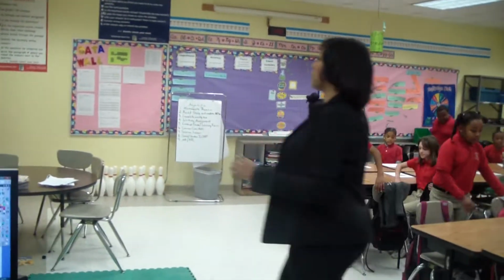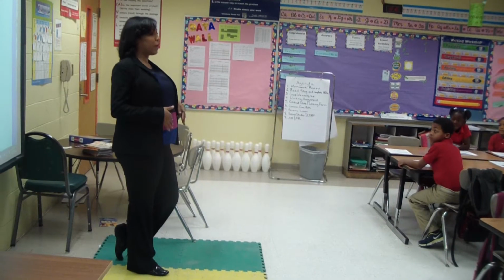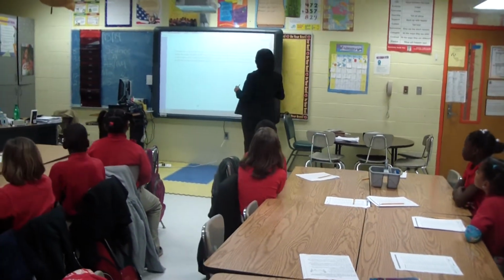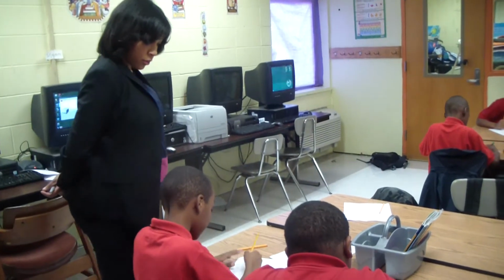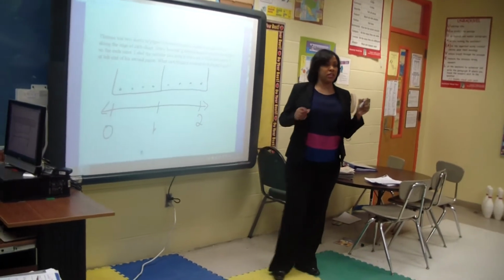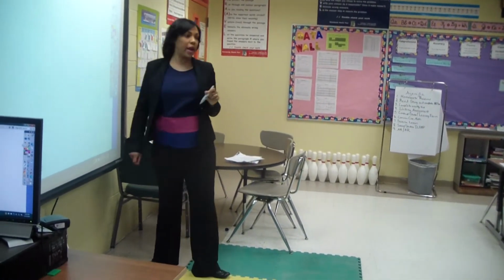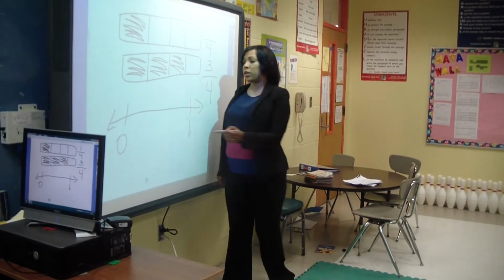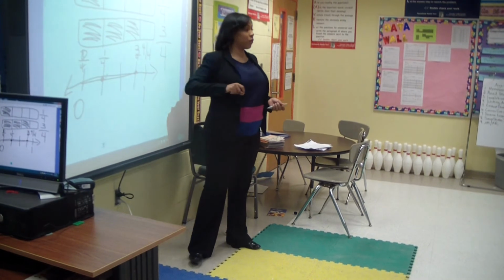Comparing Fractions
Angela Davis Garyville Magnet Math/Science